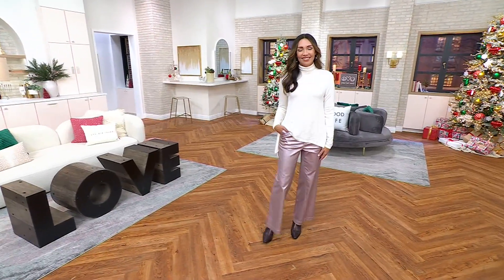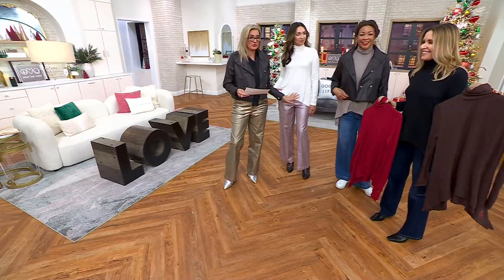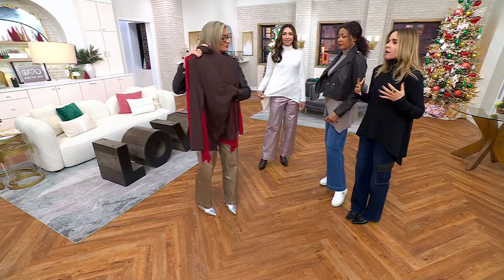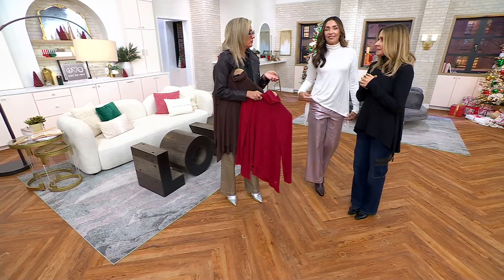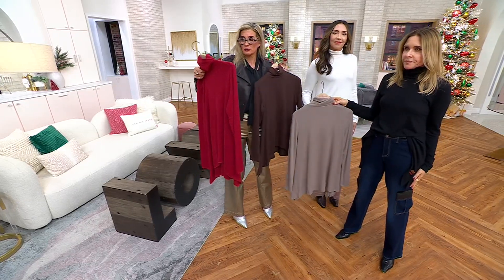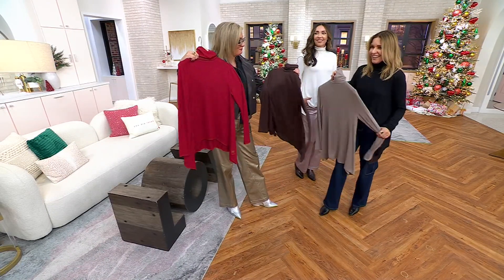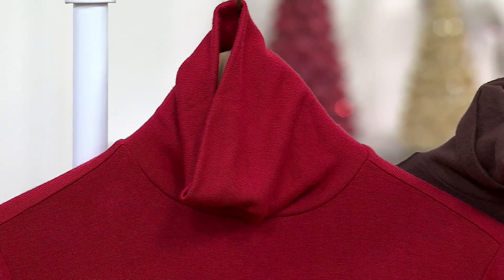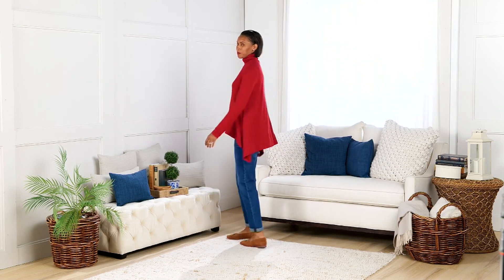Peace Love World Comfy Turtleneck Sharkbite hem Long-Sleeve Top on QVC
Peace Love World Comfy Turtleneck Sharkbite hem Long-Sleeve Top

Crafted in a soft, flowing hacci knit with a turtleneck that's designed for complete comfort, this seasonably stylish top is one you'll return to again and again. From Peace Love World.